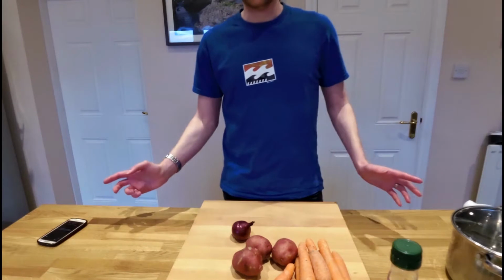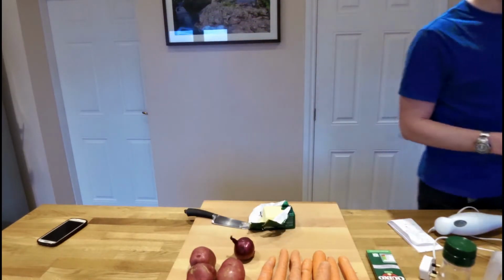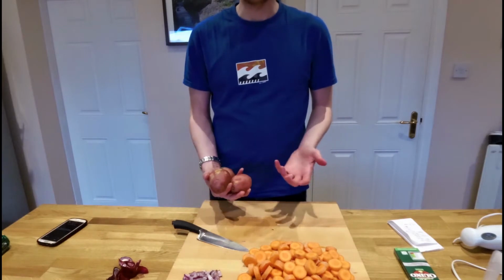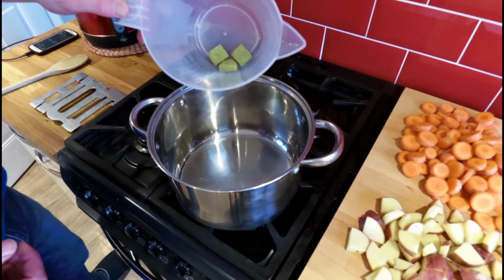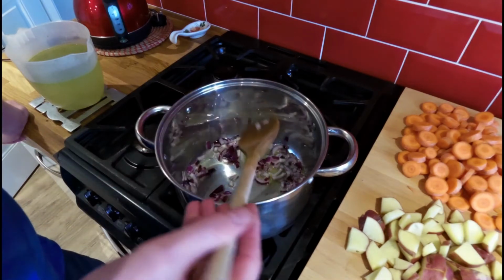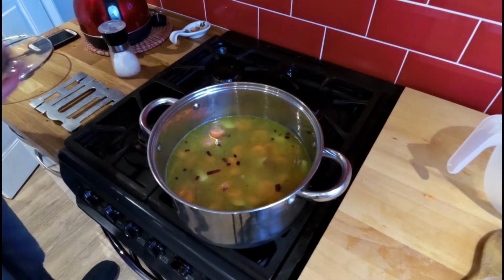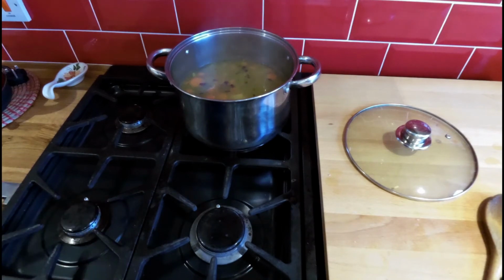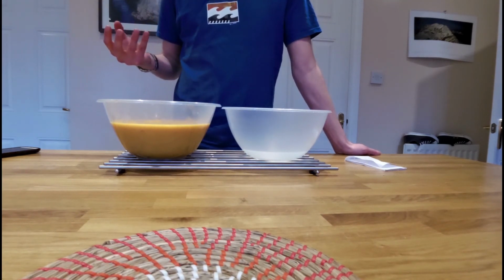How to make - Carrot Soup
In this video I show you how easy, quick and affordable it is to make your own carrot soup compaired to buying tins of Heinz.